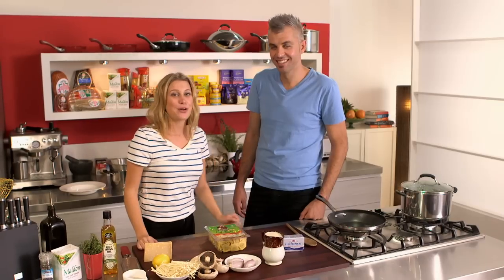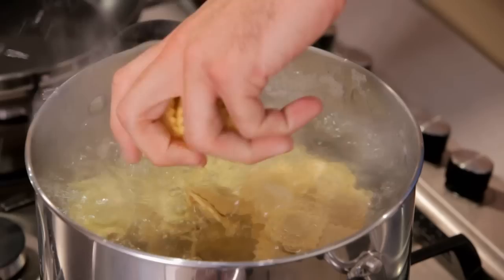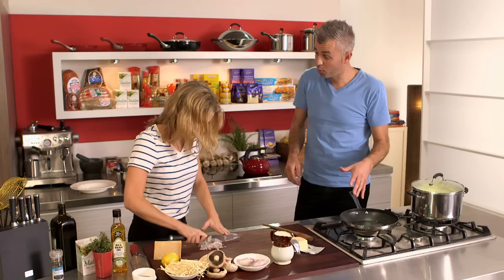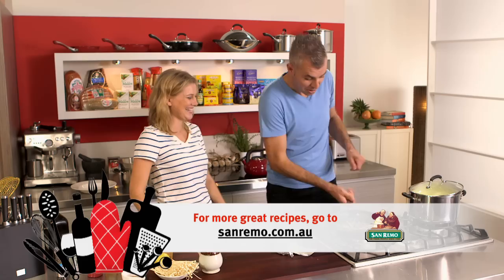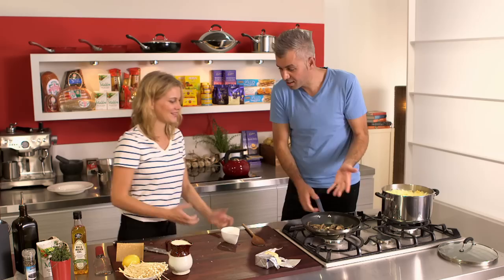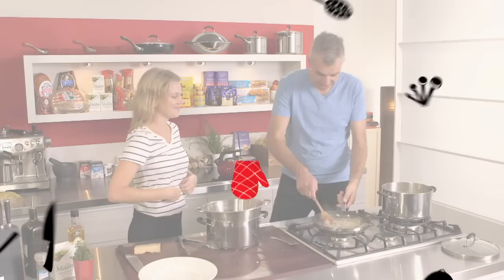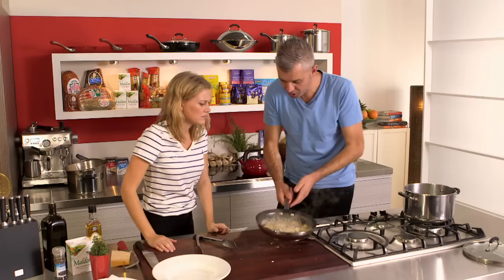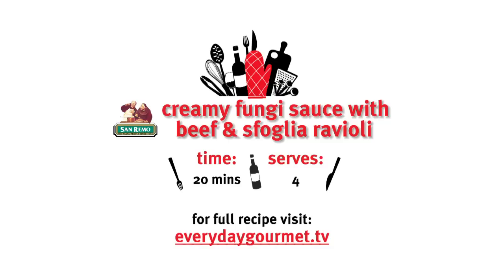Creamy Funghi Sauce with Beef and Sfoglia Ravioli | Everyday Gourmet S2 E9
Adam Swanson is in the EG kitchen with Justine to cook a delicious ravioli recipe.

As seen on Everyday Gourmet.